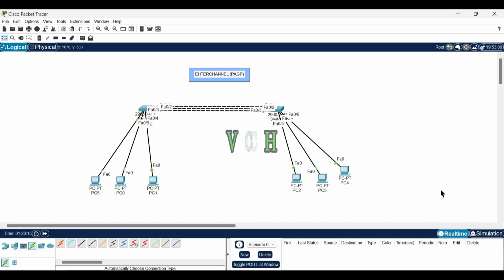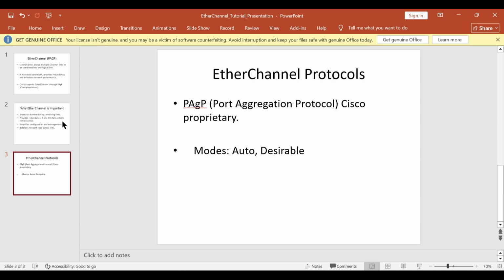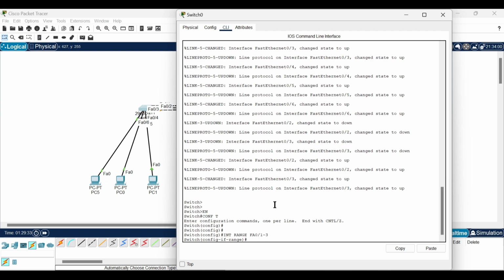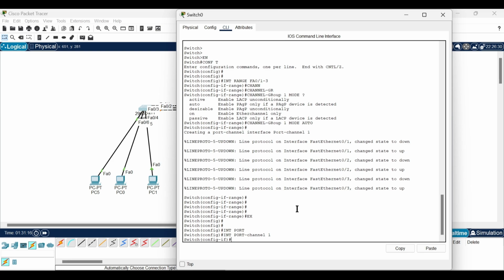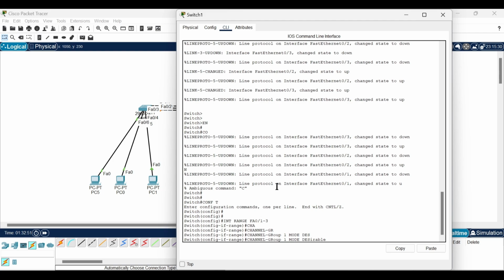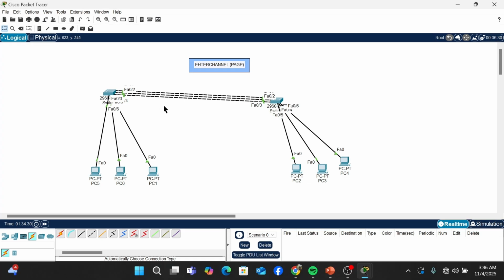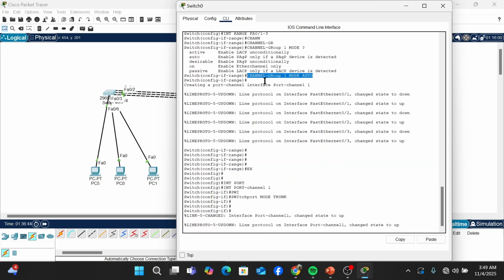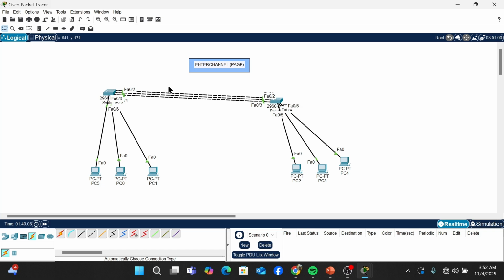EtherChannel PAgP Explained | Step-by-Step Cisco Configuration Tutorial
In this tutorial, we’ll break down EtherChannel using PAgP (Port Aggregation Protocol) a Cisco proprietary protocol used to combine multiple links into one logical channel.
You’ll learn how PAgP works, why it’s important, and how to configure it on Cisco switches step-by-step.
Whether you’re studying for your CCNA, learning networking, or building your lab, this guide is perfect for you!